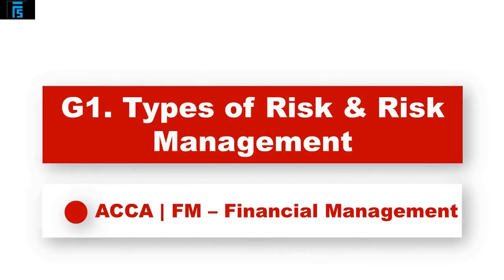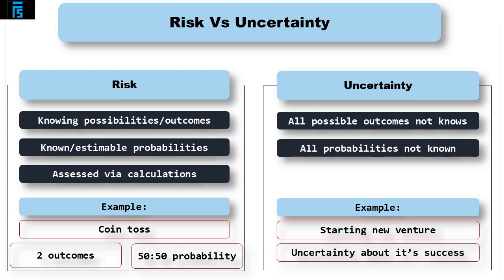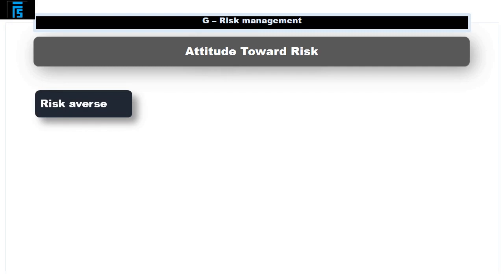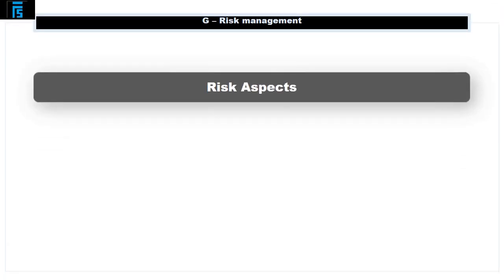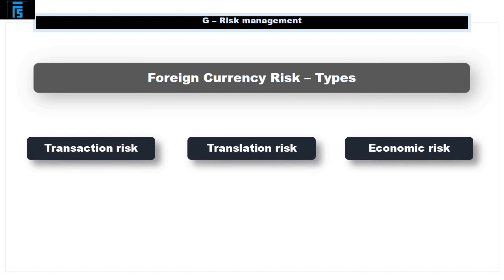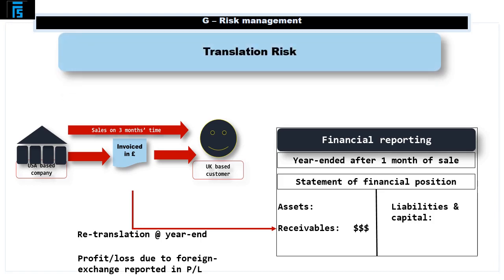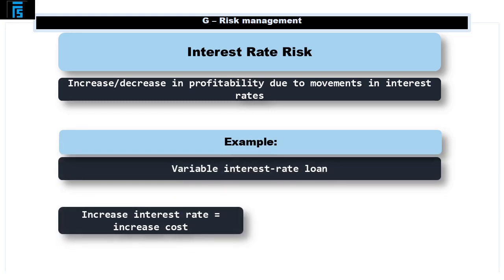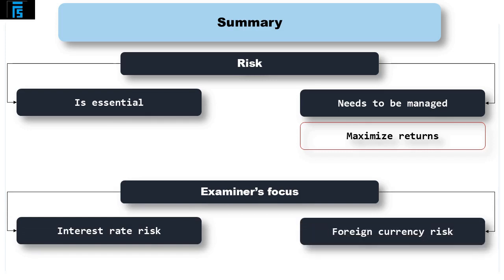ACCA F9 - Types of risk and risk management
This is the 5th video in the series of Five [5] covering section F of ACCA’s F9 – Financial Management consisting of:

1. The nature and types of risk and approaches to risk management
2. Causes of exchange rate differences and interest rate fluctuations
3. Hedging techniques for foreign currency risk
4. Hedging techniques for interest rate risk

On successful completion of this video, you will be able to:

1. The nature and types of risk and approaches to risk management
a) Describe and discuss different types of foreign currency risk:
i) Translation risk
ii) Transaction risk
iii) Economic risk.

b) Describe and discuss different types of interest rate risk:
i) Gap exposure
ii) Basis risk.

2. Causes of exchange rate differences and interest rate fluctuations
a) Describe the causes of exchange rate fluctuations, including:
i) Balance of payments
ii) Purchasing power parity theory
iii) Interest rate parity theory
iv) four-way equivalence.

b) Forecast exchange rates using:
 i) Purchasing power parity
ii) Interest rate parity.

c) Describe the causes of interest rate fluctuations, including:
i) Structure of interest rates and yield curves
ii) Expectations theory
iii) Liquidity preference theory
iv) Market segmentation.

3. Hedging techniques for foreign currency risk
a) Discuss and apply traditional and basic methods of foreign currency risk management, including:
i) Currency of invoice
ii) Netting and matching
iii) Leading and lagging
iv) Forward exchange contracts
v) Money market hedging
vi) Asset and liability management.

b) Compare and evaluate traditional methods of foreign currency risk management.
c) Identify the main types of foreign currency derivatives used to hedge foreign currency risk and explain how they are used in hedging.

4. Hedging techniques for interest rate risk
a) Discuss and apply traditional and basic methods of interest rate risk management, including:
i) Matching and smoothing
ii) Asset and liability management
iii) Forward rate agreements.

b) Identify the main types of interest rate derivatives used to hedge interest rate risk and explain how they are used in hedging.

acca course
acca f5
acca f6
acca f7
acca f8
acca f9
acca SBL
acca SBR
acca APM
acca AFM
acca ATX
acca AAA
cima course
cma exam
performance management
cpa exam Tags

advancedfinancialmanagement Tags